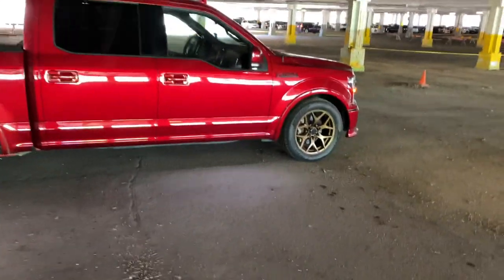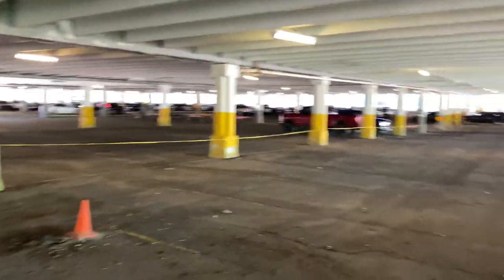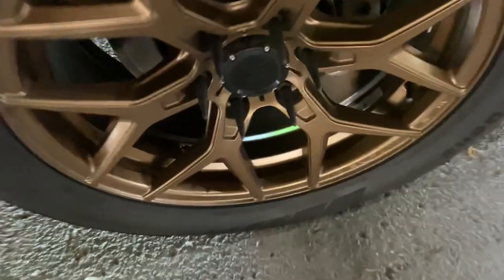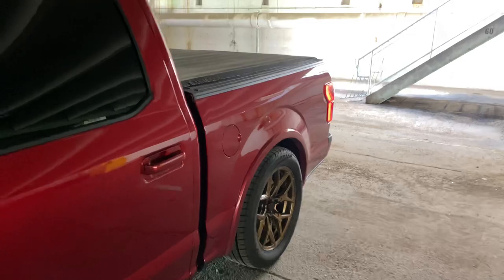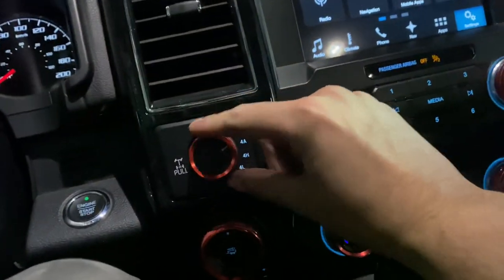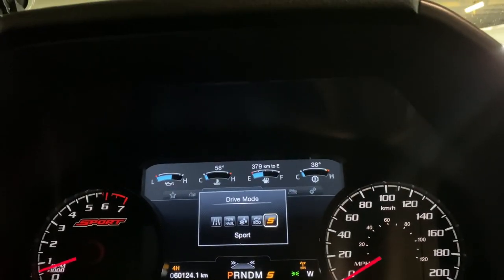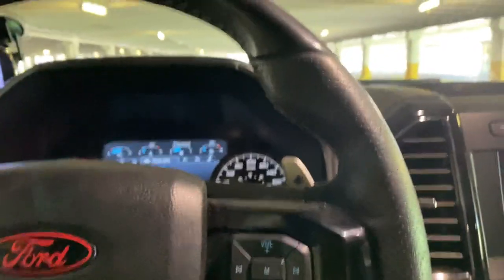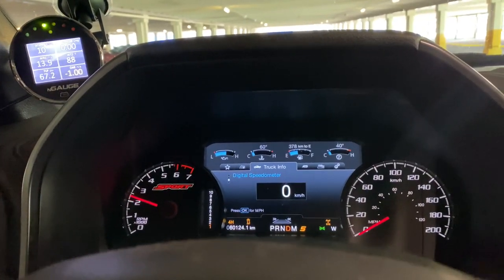HOW TO BOOST LAUCH YOUR F150 INTO ORBIT (THE PROPER WAY)!!